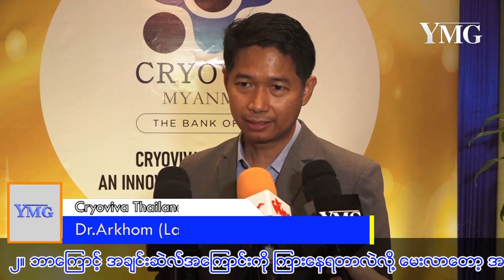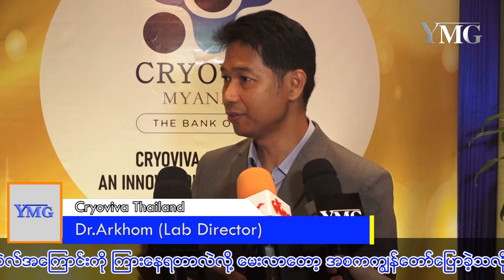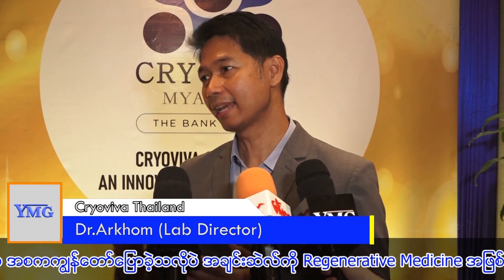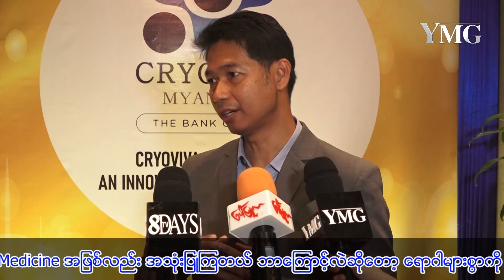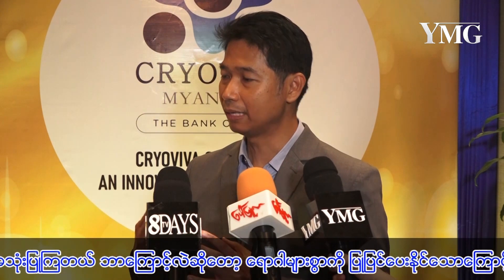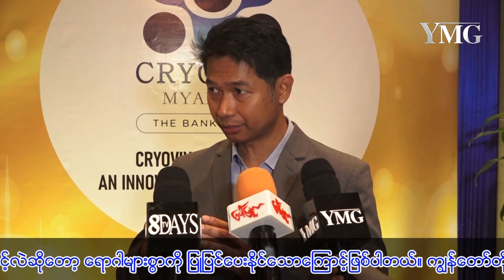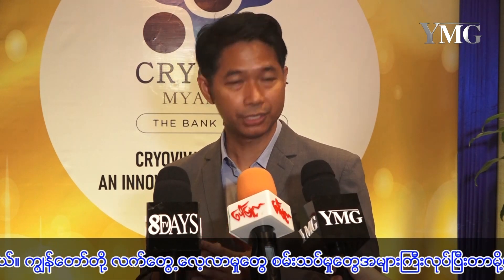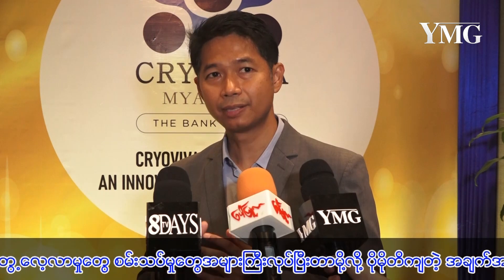ကလေးဆီကရလာတဲ့ ပင်မဆဲလ်ကို ကလေးအတွက်လည်းရောဂါကုသနိုင်သလို အဘွားအတွက်ပါဒီအချင်းဆဲလ်နဲ့ကုသလို့ရ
အချင်းဆဲလ်မှ တစ်ဆင့်ရောဂါတွေအများကြီးကုပေးနိုင်တယ်ဆိုတာကို သက်သေပြထားပြီးဖြစ်ပါတယ်၊၊ အချင်းဆဲလ်ကိုအသုံးပြုပြီးအမာရွတ်တွေ၊ အရိုးနာကျင်မှုတွေ၊ လေဖြတ်ခြင်းတွေကြုံနေသူကိုသက်သာအောင် ကုသပေးနိုင်ခဲ့ပါတယ်။ ဒါကြောင့်မို့လို့အချင်းဆဲလ်ဟာအနာဂတ်မှာအရမ်းအသုံး၀င်လာမှာပါတယ်။